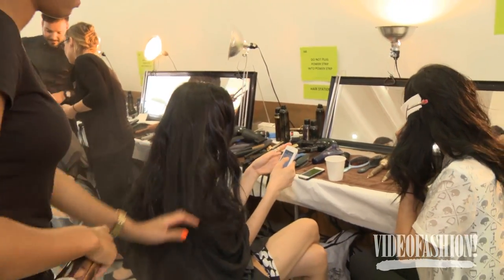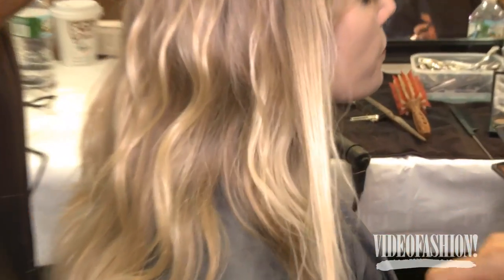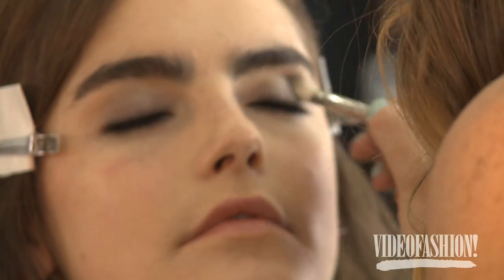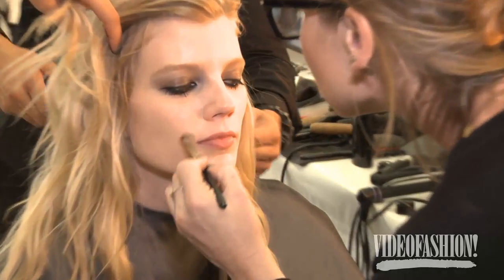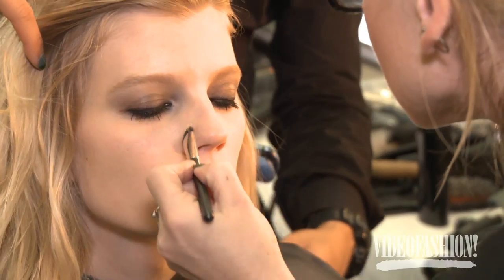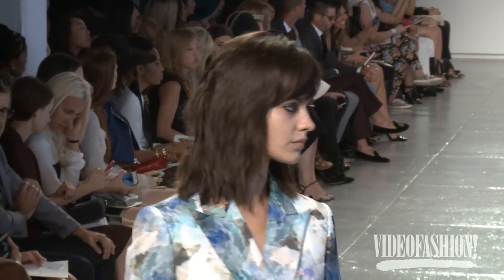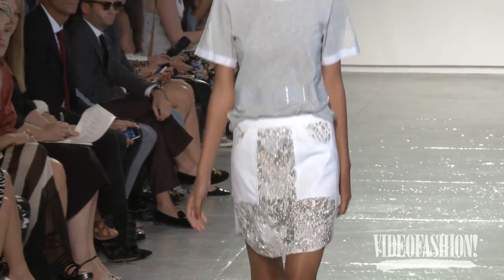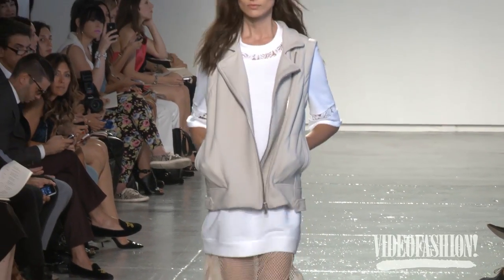WATCH: Rebecca Taylor Spring 2014 New York Fashion Week runway - Videofashion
Rebecca Taylor gets inspired by Impressionist master Renoir for her latest runway collection at New York Fashion Week!